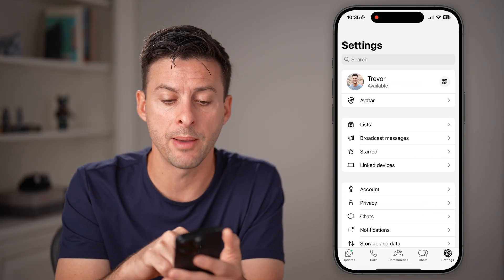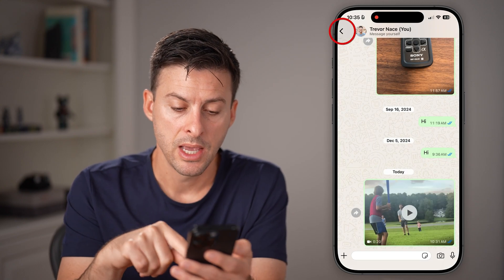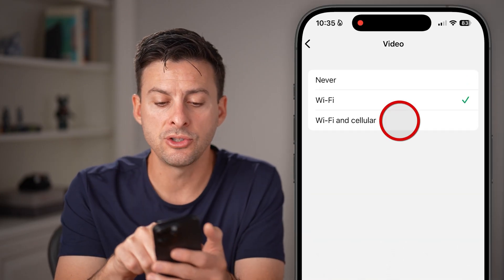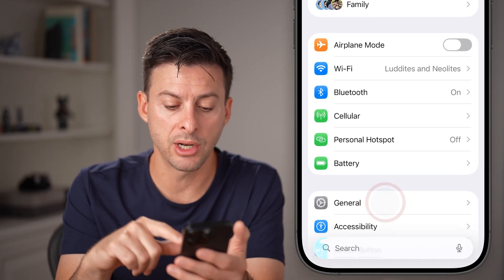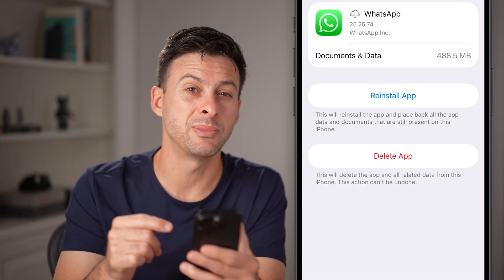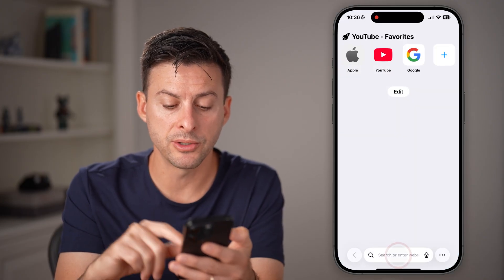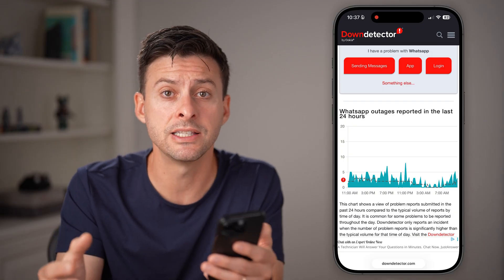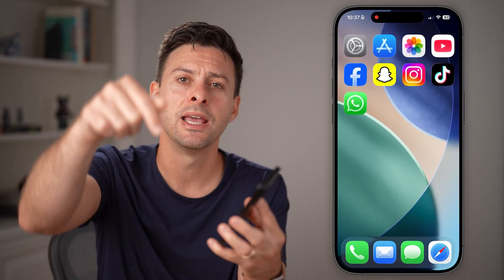How To Fix Videos Not Playing On WhatsApp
Here's how to fix your WhatsApp videos if they're not playing or loading correctly.